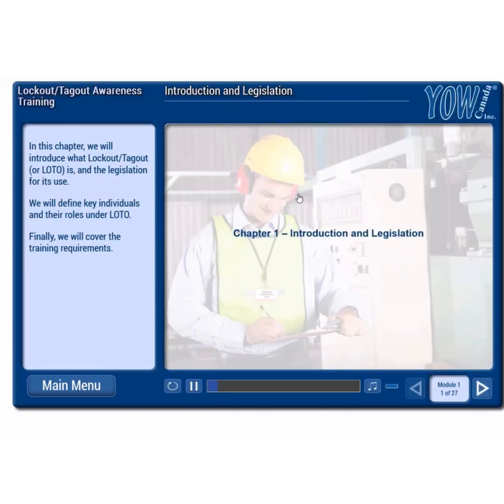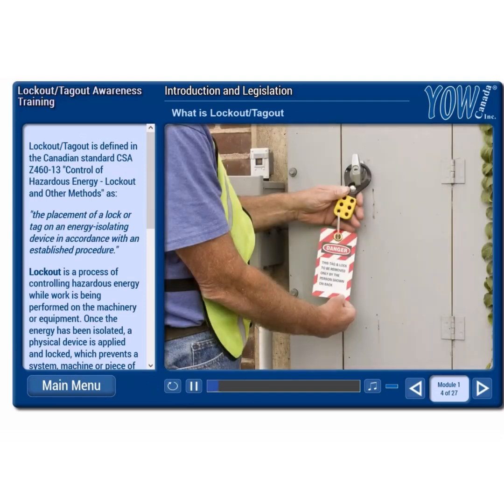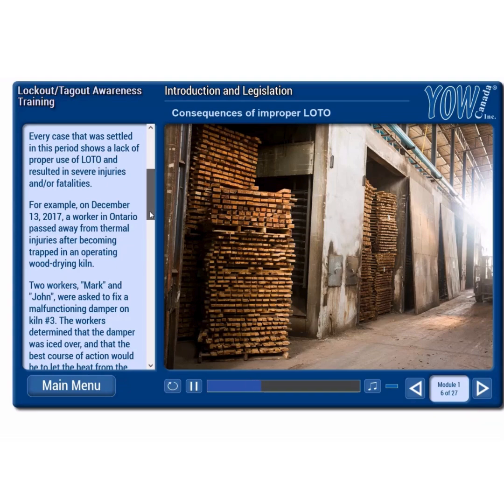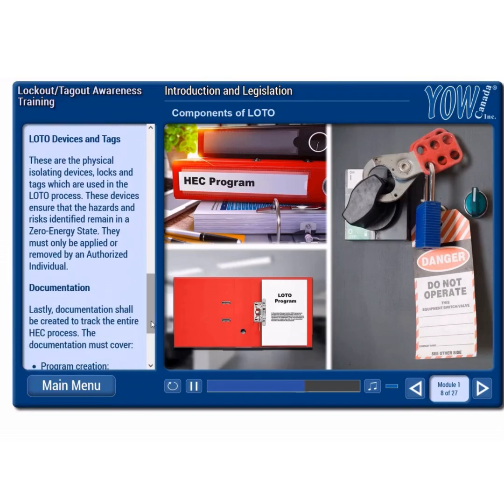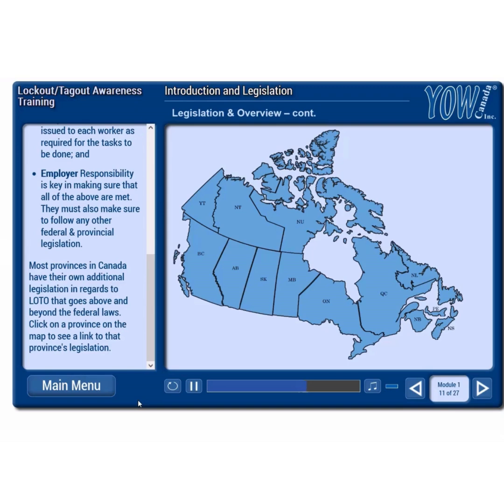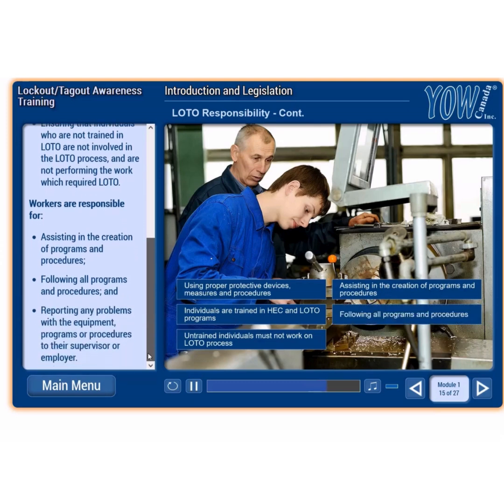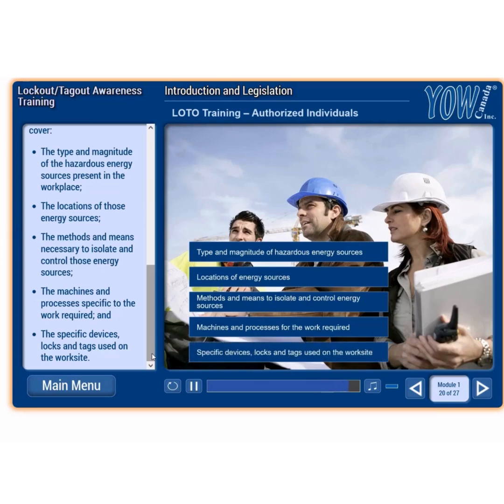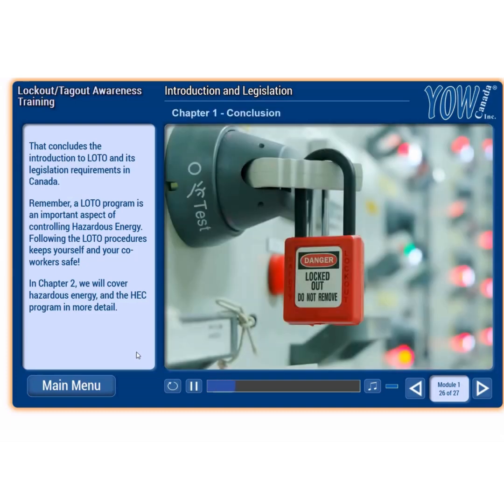LOTO Demo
This is a demo of the Lockout/Tagout Awareness training